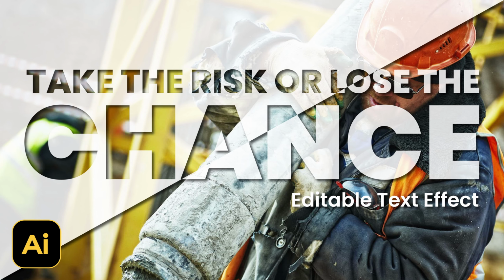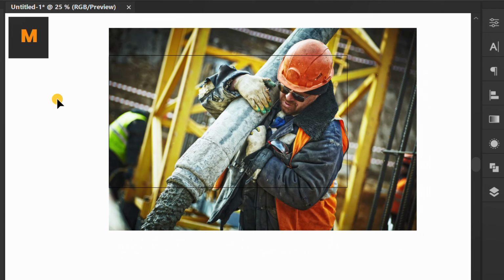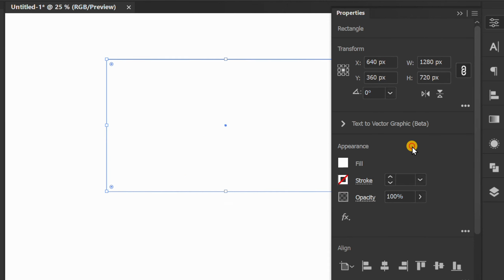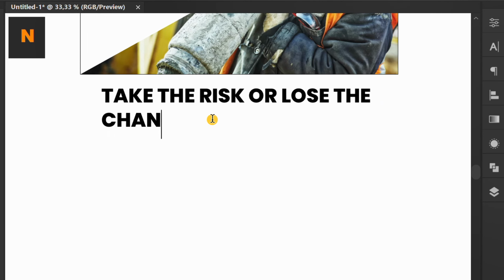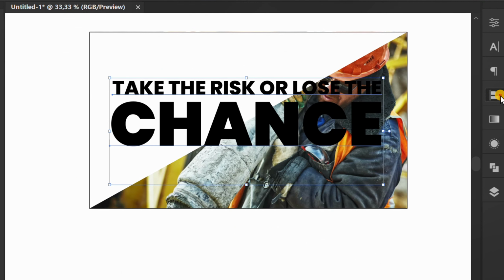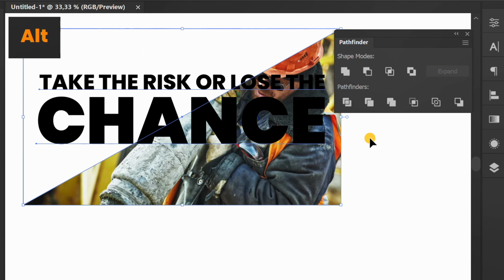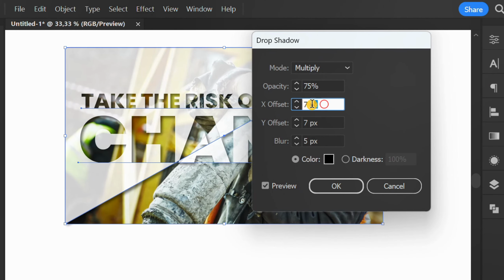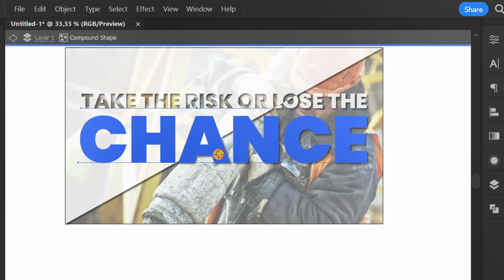Transparant Text Design using Pathfinder (Editable) in Illustrator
this tutorial about How to create Transparent Text Design using Pathfinder in Adobe Illustrator.